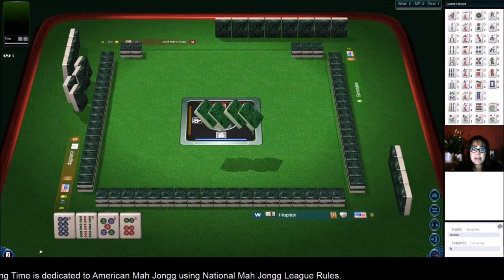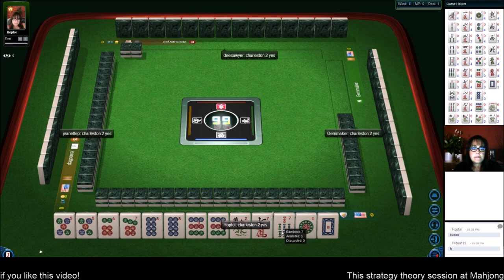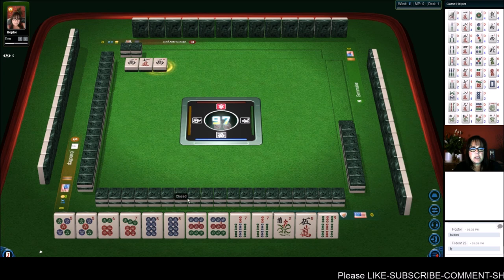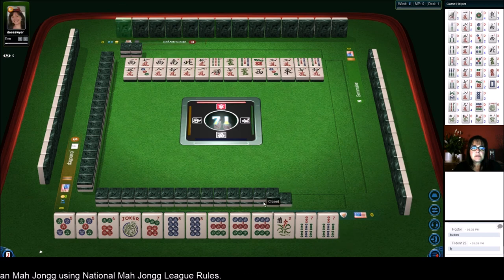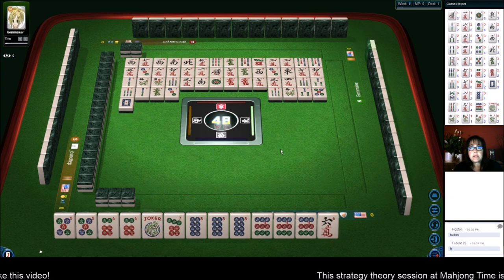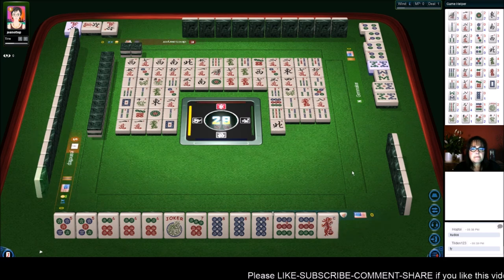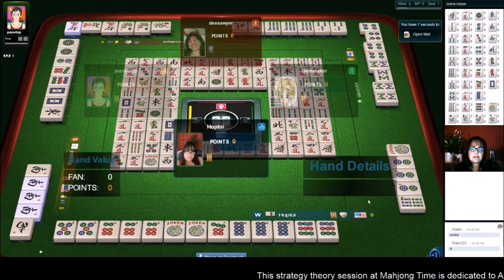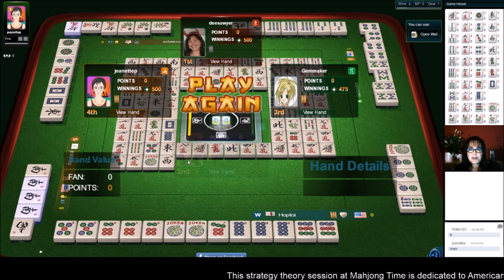National Mah Jongg League Strategy Theory 20190706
Here is a link to the Solitaire Helper.pdf (print on 80 lb coverstock for long term use)
Here is a link to the tile trays I use for risers (I use 6 tile trays to create the tiered affect - stack them upside down with 3 in the back, 2 in the middle, 1 in front)

Michele Frizzell
Instructor, Author, Speaker
6175 Hickory Flat Hwy Ste 110-335